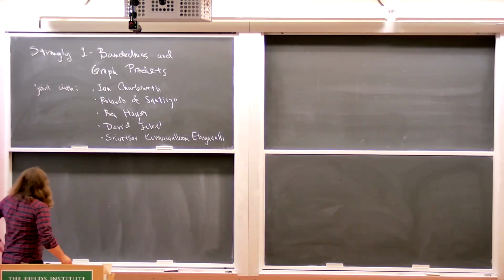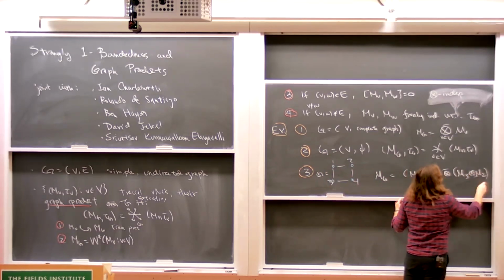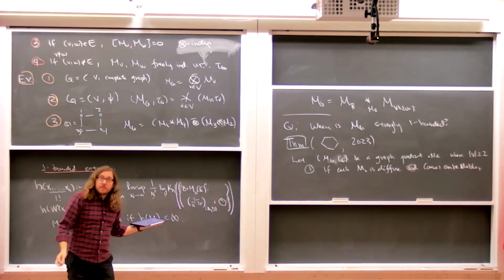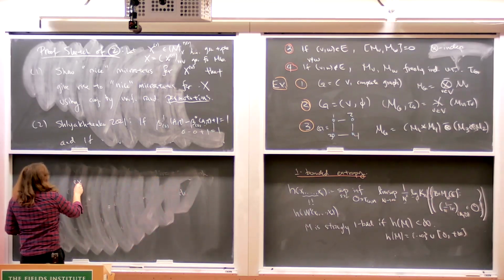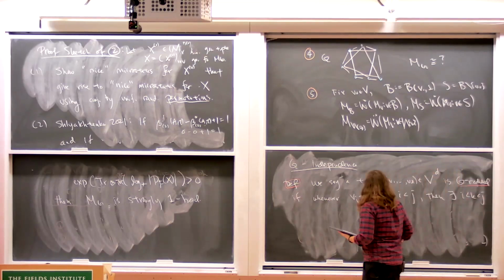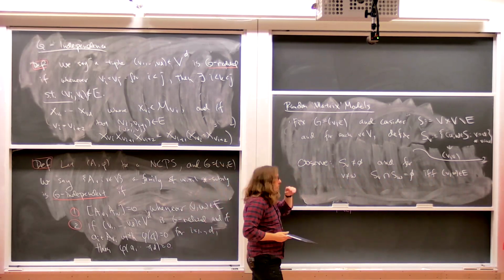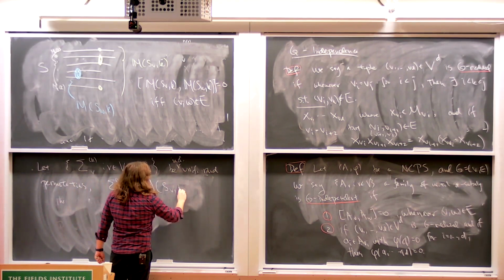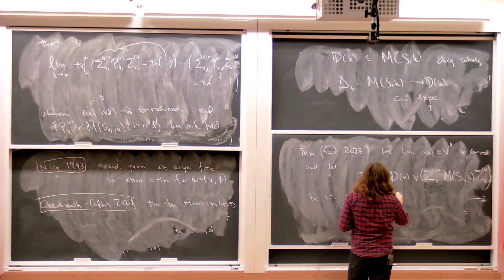Strong 1-boundedness and graph products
Speaker: Brent Nelson, Michigan State University
Date: November 16, 2023